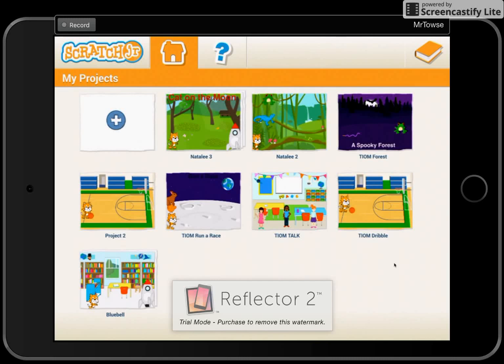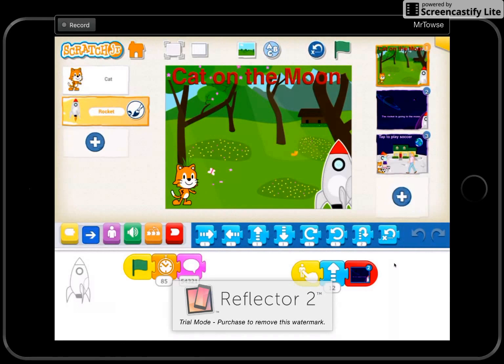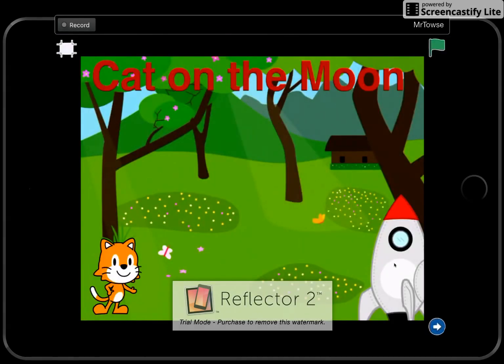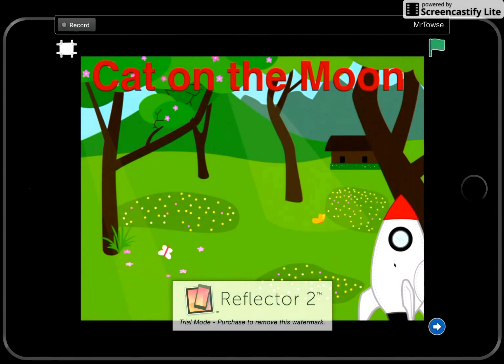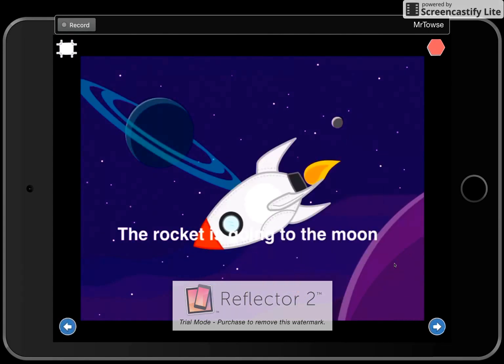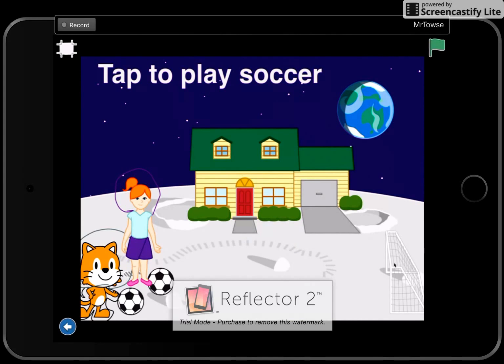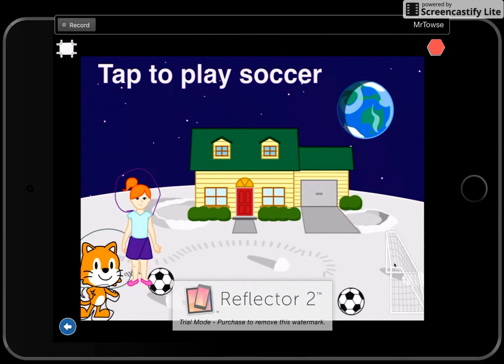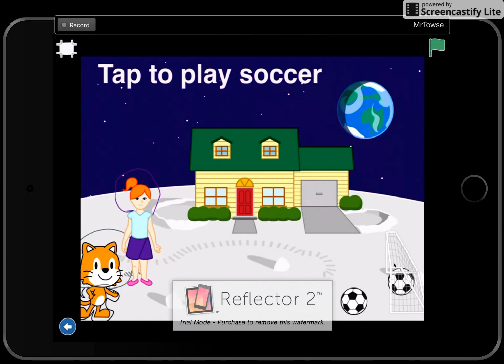Scratch jr. Digital Story: Kindegarten